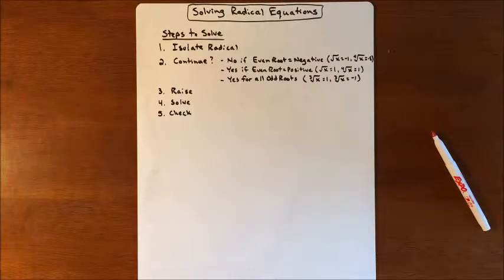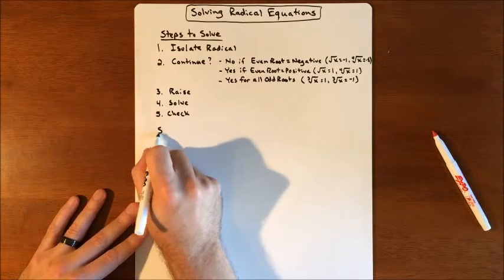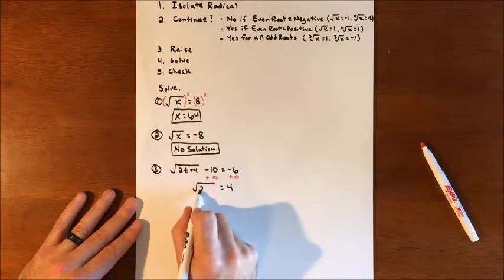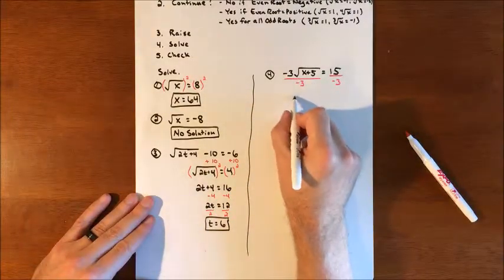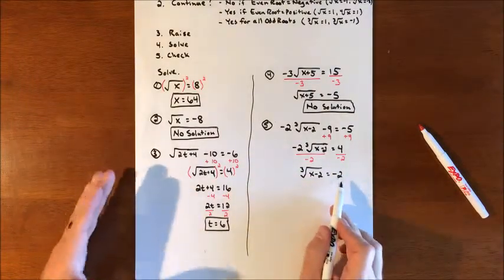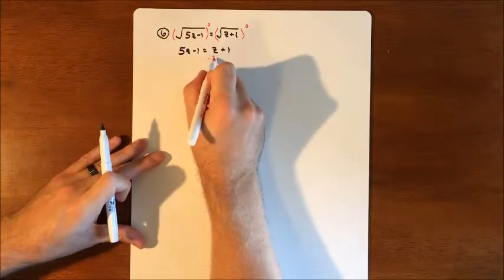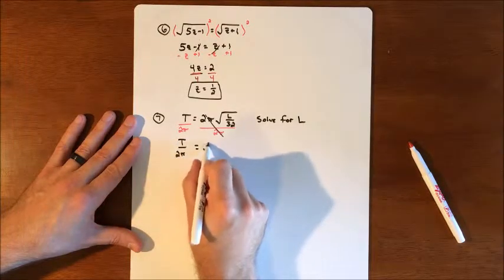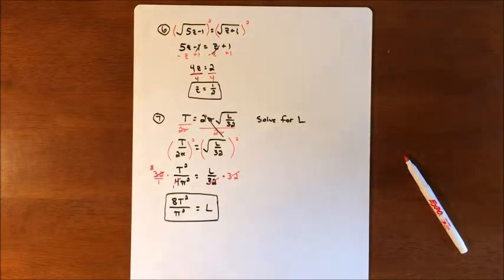Solving Radical Equations